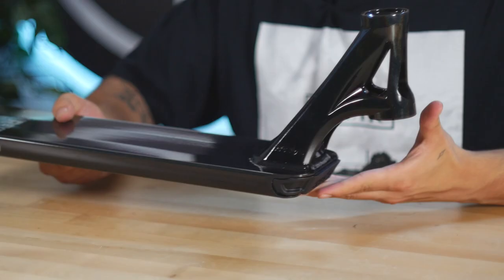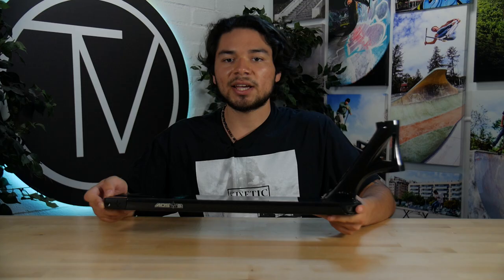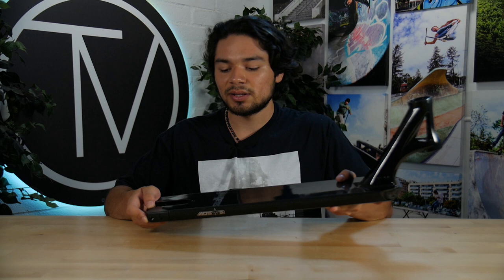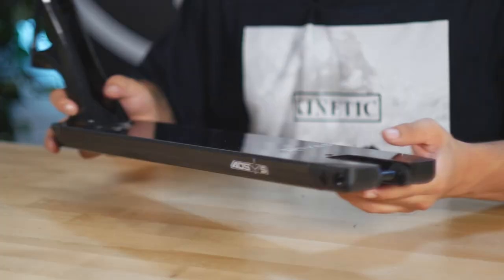Envy AOSv5 Deck - Jon Reyes Signature - 4.75 wide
Jon's signature deck is for riders looking for a deck with a lot of response. The deck's small form gives it a lot of maneuverability, and will allow riders to learn tricks easier, and master tricks they already know. This is the smaller version of the deck, so if you are looking to be doing more grinds, or just have larger feet, we would recommend the larger version of the deck, coming in at 4.75x20.5. Although if you are a smaller rider, or a rider who just prefers the smaller deck, look no further because this is the one for you!

Specifications:
- Length: 20.5
- Width: 4.75
- HTA: 84
- Fits up to 125mm x 30mm